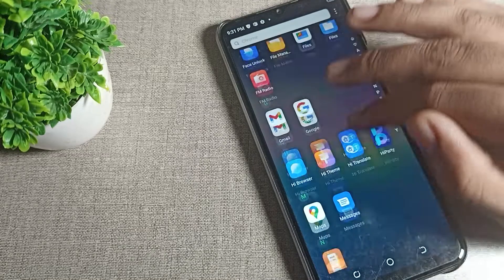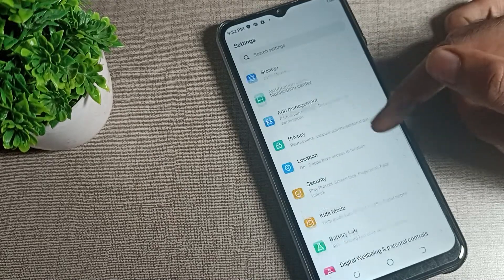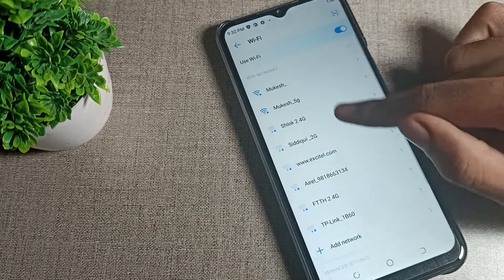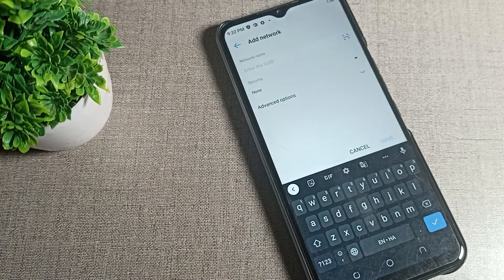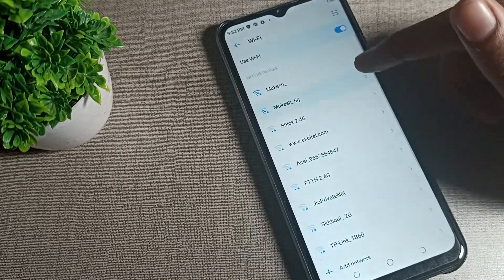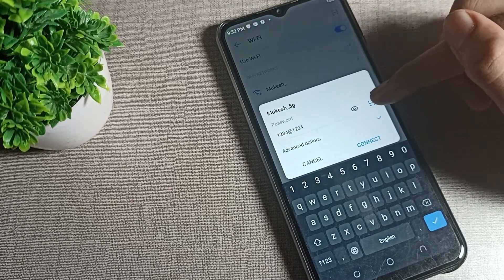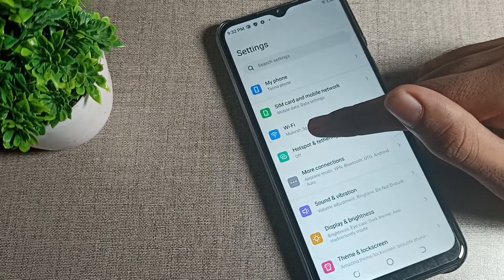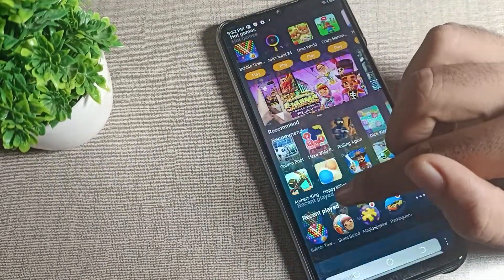WiFi Setting Tecno spark 8c phone, how to pair wifi network